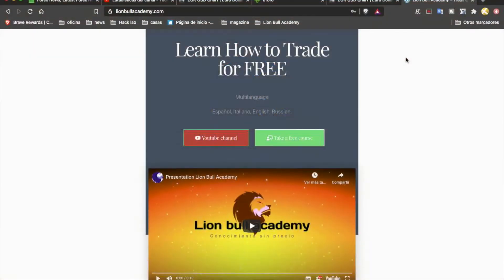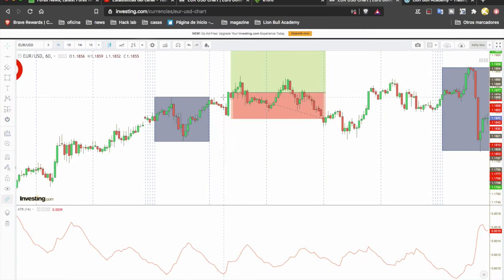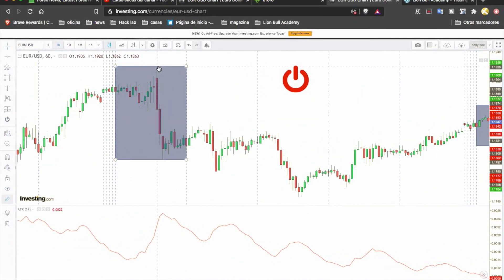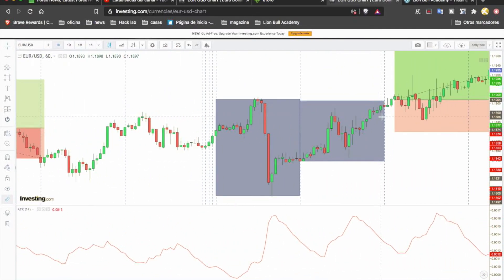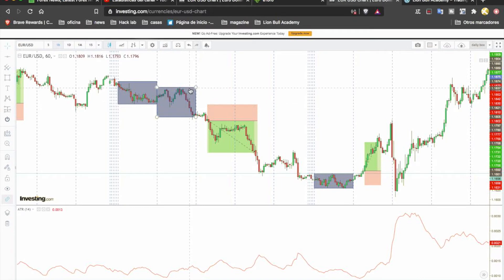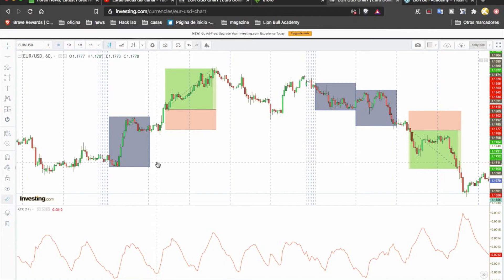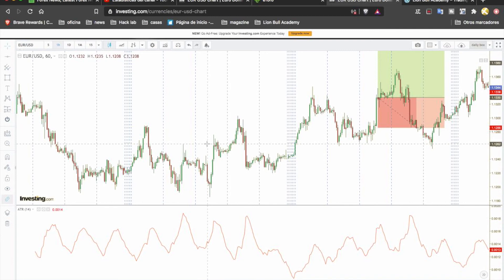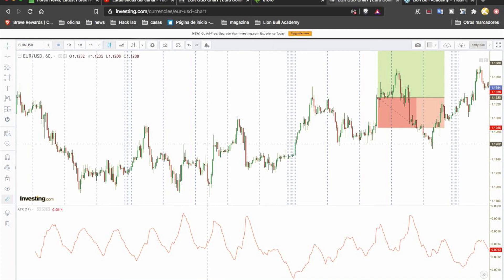Monday box strategy - for forex and stocks - Easy trading strategy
Telegram English

eToro (EU) Ltd, licensed and regulated by the Cyprus Stock Exchange Commission (CySEC) under license # 109/10.

eToro (UK) Ltd, licensed and regulated by the Financial Conduct Authority (FCA) under license FRN 583263.

eToro AUS Capital Pty Ltd, is the holder of an Australian Financial Services License (AFSL) 491139 issued by the Australian Securities and Investments Commission (ASIC).

The wallet is provided by eToro X Limited ("eToro X"). eToro X is a regulated DLT provider licensed by the Gibraltar Financial Services Commission under the FSC1333B Licensed Financial Investments and Fiduciary Services Act.

This content is for informational and educational purposes only and should not be considered an investment advice or investment recommendation. Past performance is not an indication of future results. CFDs are leveraged products and carry a high risk to your capital.